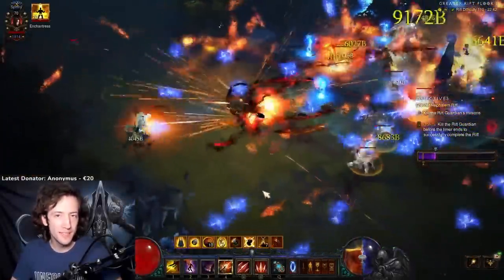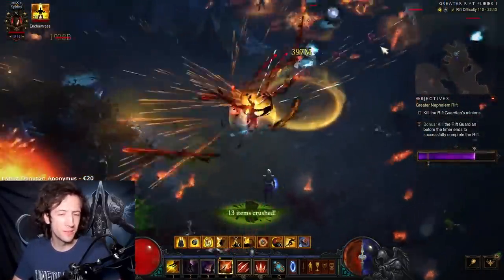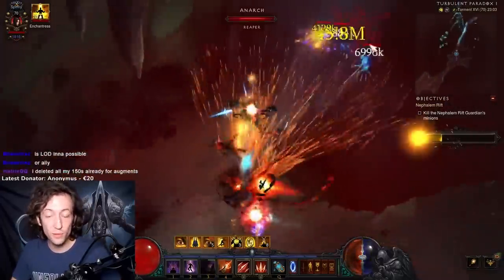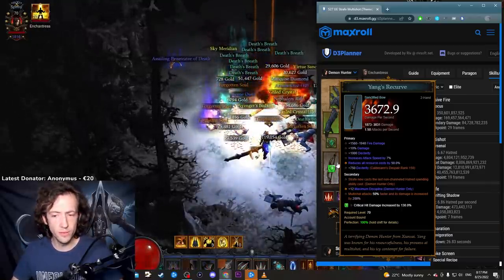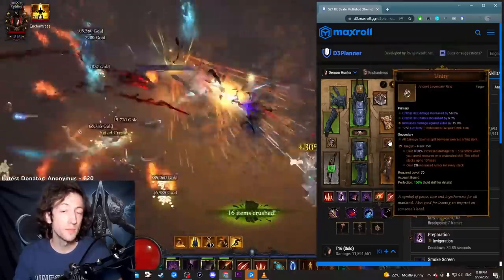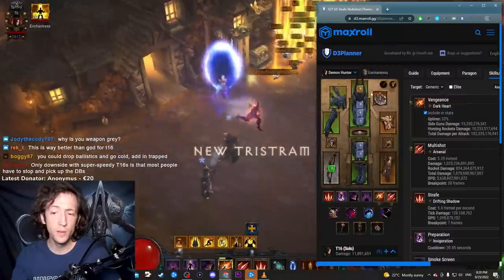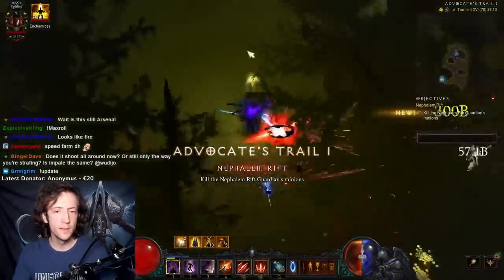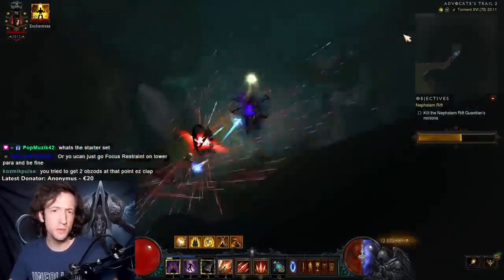UE Strafe Multishot - THE Build for Keys & Gearing up your DH in Season 27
I mainly cover Diablo 3, but also other ARPGs like Diablo 2, Last Epoch & more. Path of Exile is covered on my dedicated second YouTube channel "wudijo PoE". Here I focus on providing entertainment, highlights, edited clips from my streams, game and build guides for all classes (Barbarian, Crusader, Demon Hunter, Monk, Necromancer, Witch Doctor, Wizard), rank 1 GR clears, personal achievements, memes and more! Hope you enjoy my content :)

2. Become a channel Member by clicking the "Join" button or this link (and get unique perks!):
3. Become a Twitch Subscriber (or use your monthly free Twitch Prime if you are an Amazon Prime user)
5. Like/comment/share my stuff!
6. Give me feedback how to improve!